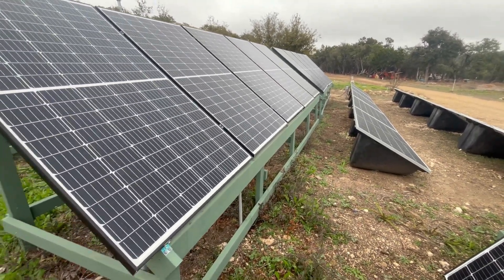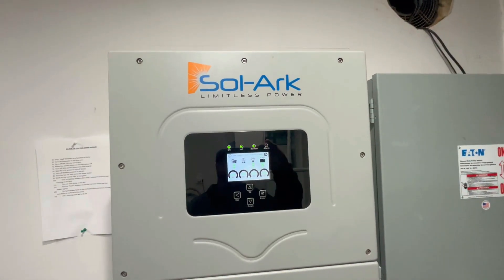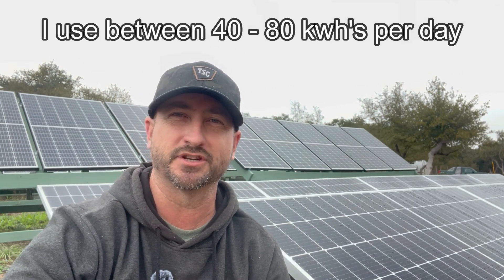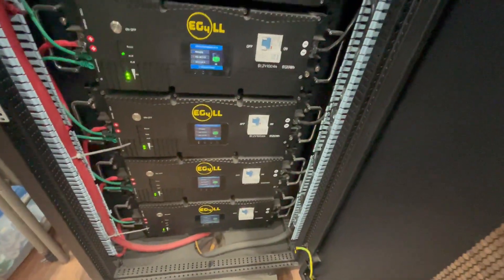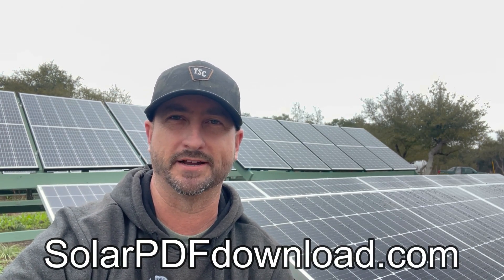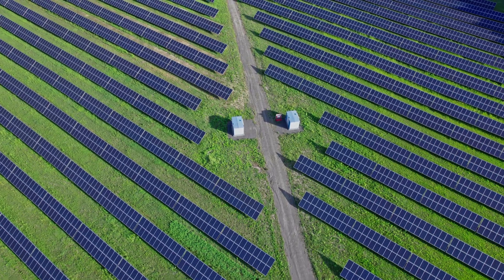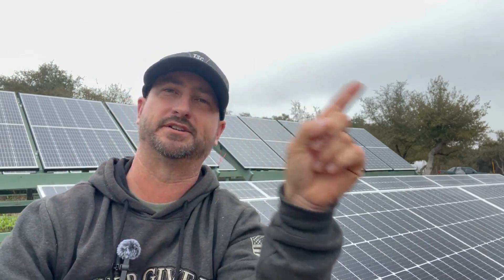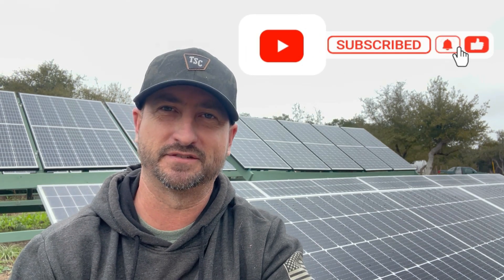Are Seasonally Adjusted Solar Panel Racks worth it?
In this video I discuss whether seasonally adjusted solar panel racks are worth it.  Seasonally adjusting solar panel racks will increase your solar energy production efficiency, but the question is when the sun is out if you need that extra efficiency.  If you have a large solar inverter like the Sol-Ark 15k, then you may not need to seasonally adjust if you max out the solar panels for the Sol-Ark 15k.

If you'd like to download a free copy of my off grid solar system design pdf click on this link:

To purchase my ebook on solar I wrote called "The Guide to Grid Independence" which goes into everything I've learned about installing a solar system to make you less dependent on the electric grid go